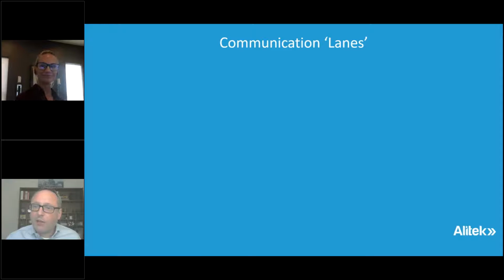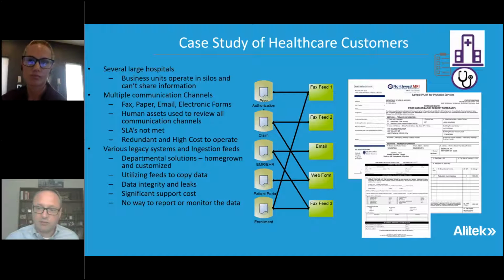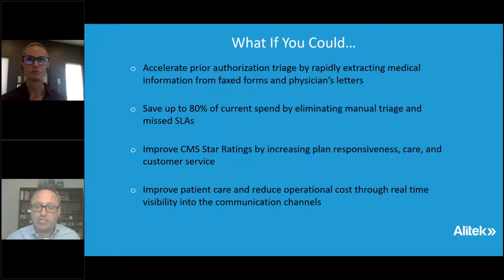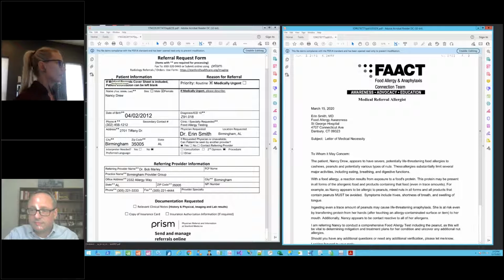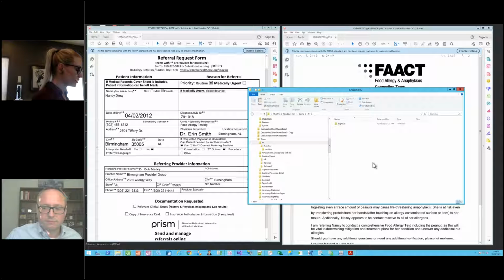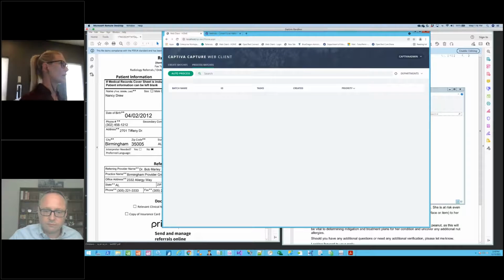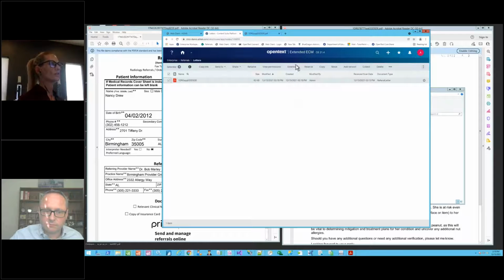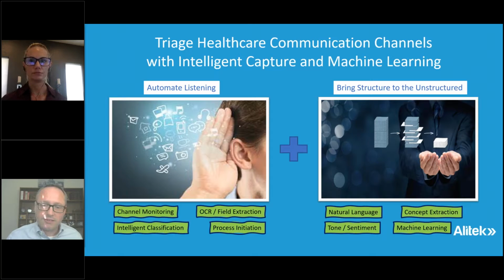Alitek Streamlining Prior Authorizations with Intelligent Capture Webinar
Learn how your organization can streamline incoming prior authorizations and other healthcare documents.

For Microsoft Power Automate Solutions visit -- alitekwatch.com